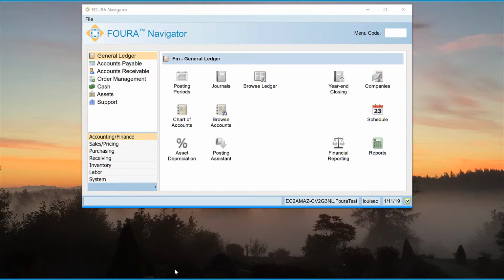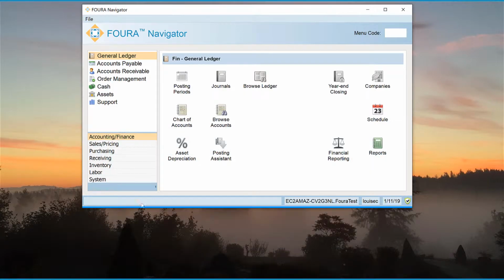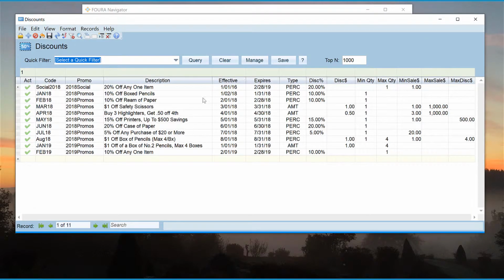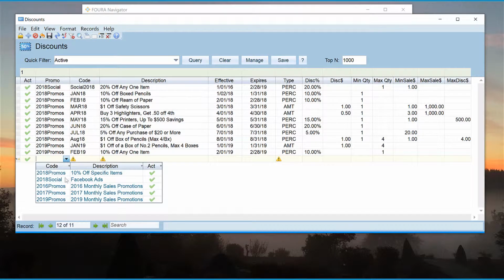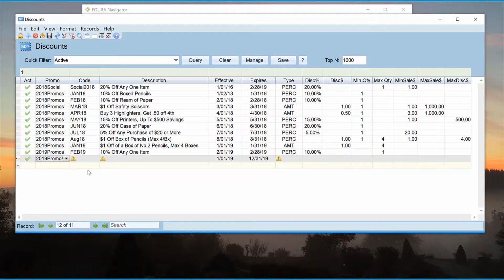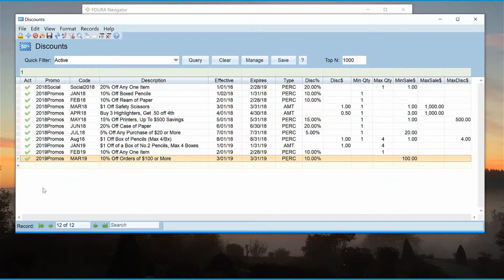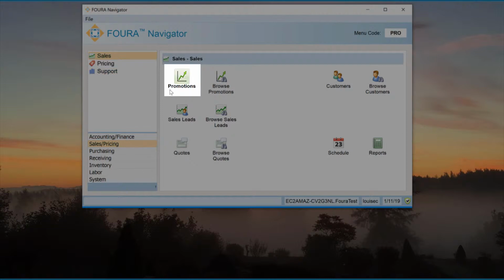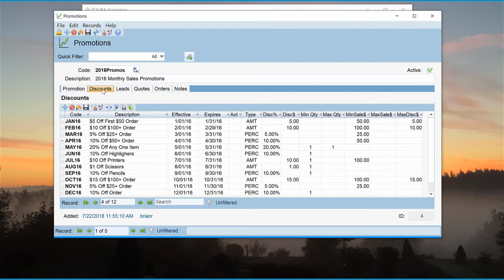How to setup and use Discounts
In this tutorial, we'll learn how to setup and use Discounts in conjunction with Promotions and Sales Orders.